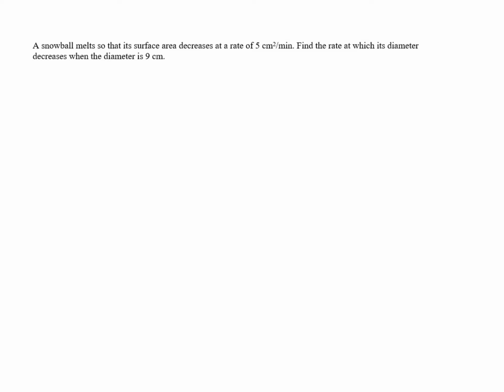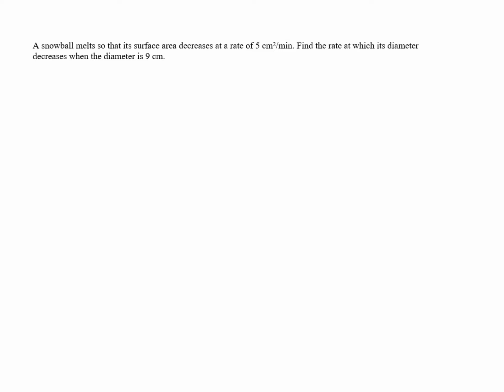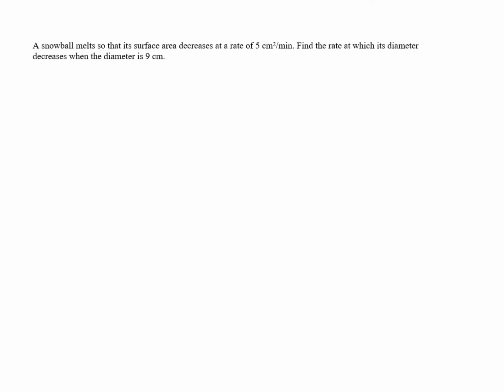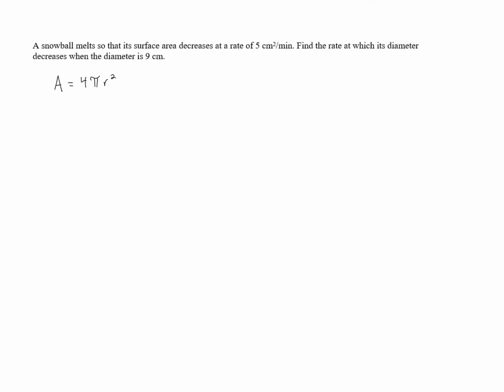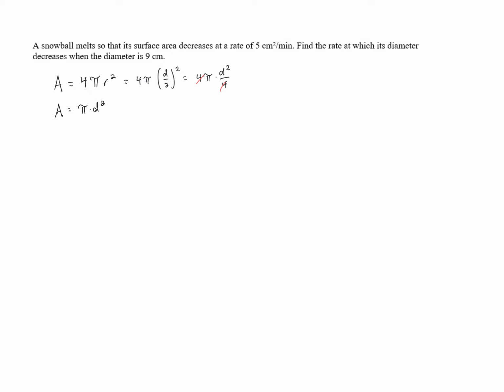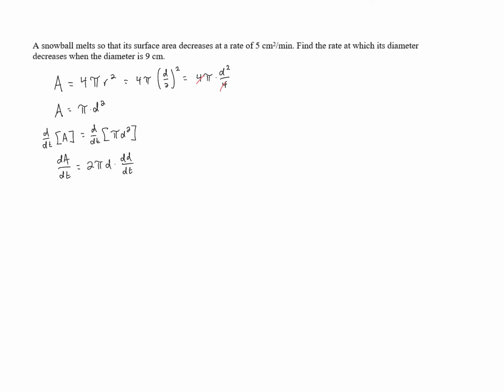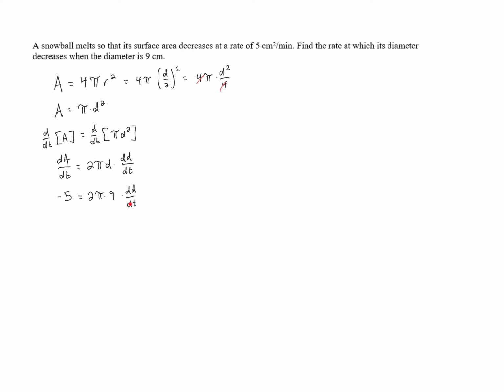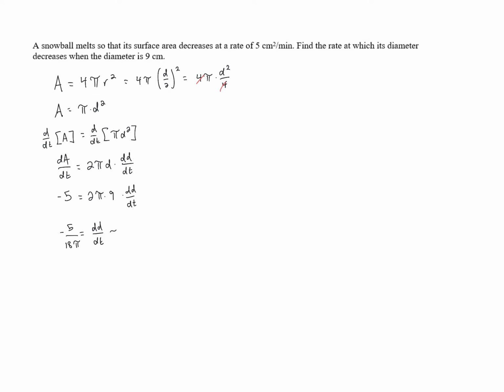Related Rates - Problem 3